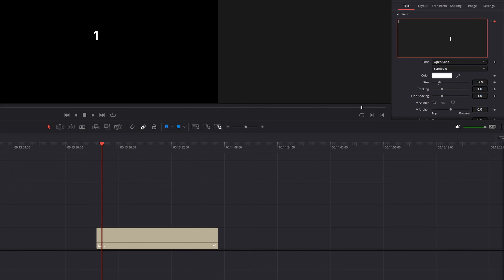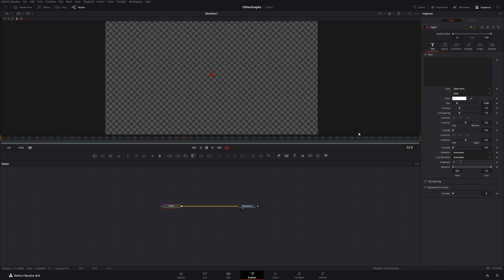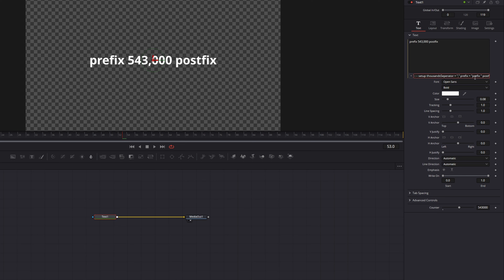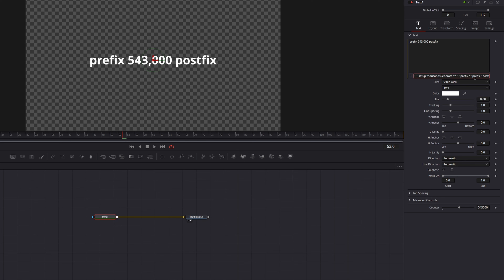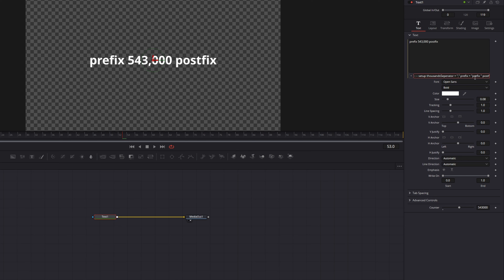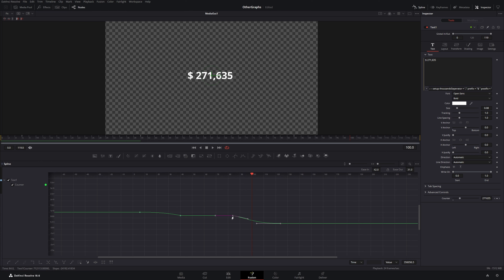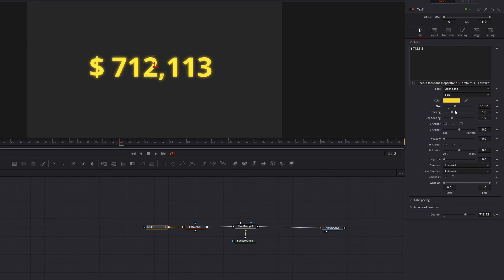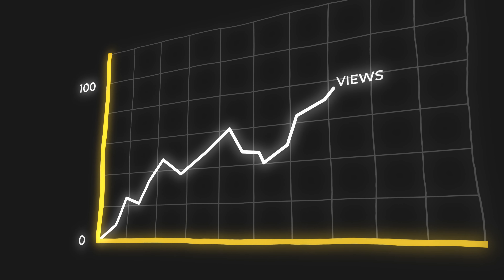Animate COUNTERS in DaVinci Resolve - Including Commas & Symbols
This simple Counter is great for displaying changing numbers in context. So in this tutorial I show you how to achieve this in DaVinci Resolve and how to safe it as a reusable Preset.

CODE:
: -- setup
thousandsSeperator = ","
prefix = "prefix "
postfix = " postfix"
-- setup end
number = Counter
delimited = (string.format('%d', number)):reverse():gsub("(%d%d%d)","%1" .. thousandsSeperator):gsub(",(%-?)$","%1"):reverse()
return(prefix .. delimited .. postfix)